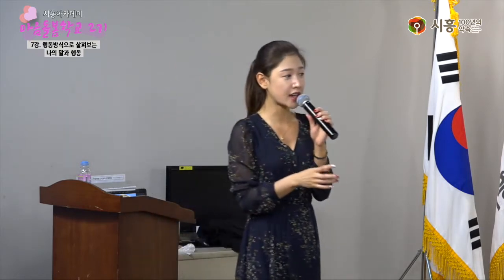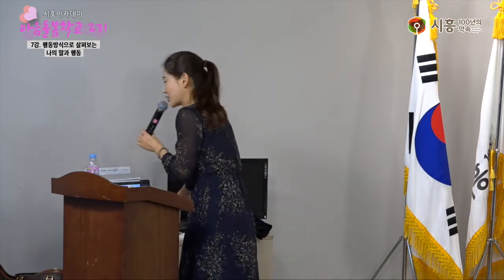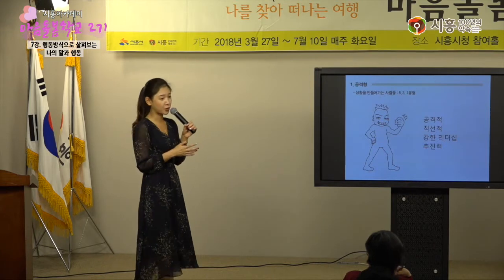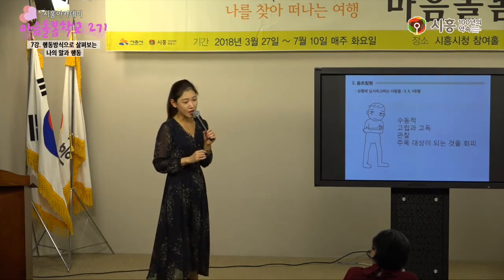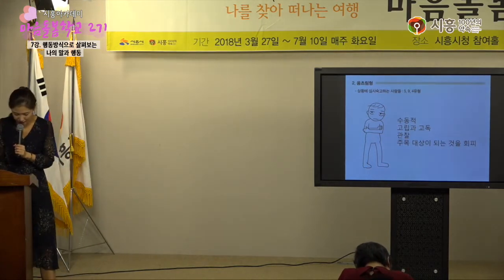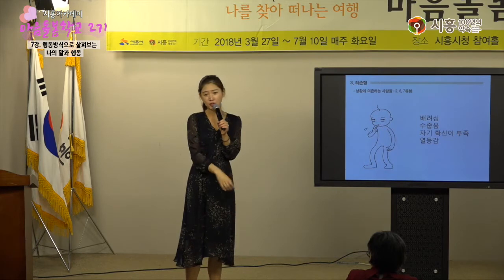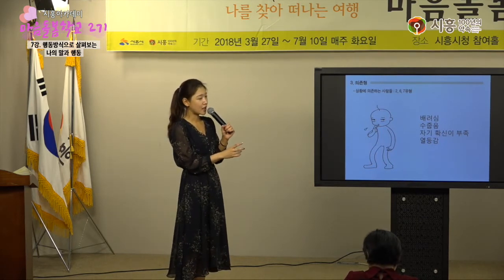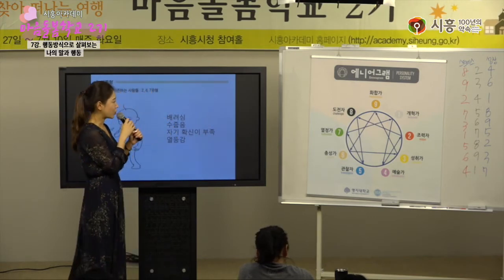[시흥아카데미] 마음돌봄학교2기 7강 「행동방식으로 살펴보는 나의 말과 행동」 - 안인선(하트에니어그램센터 강사)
강의명 : 마을돌봄학교 2기 7강

내 용 : 행동방식으로 살펴보는 나의 말과 행동

강 사 : 안인선 / 하트에니어그램센터 강사

촬영일시 : 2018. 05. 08(화)

[시흥아카데미] 마을돌봄학교

■ 총 장 : 김윤식 / 시흥시장

■ 학교장 : 이안숙 / 명지대산업대학원 애니어그램상담심리전공 객원교수

■ 촬영 : 이원희

■ 편집 : 이원희

■ 제작 : 시흥시